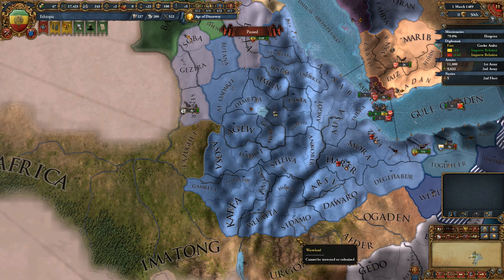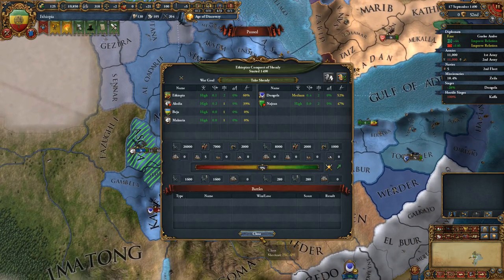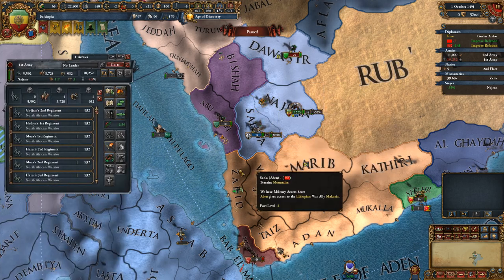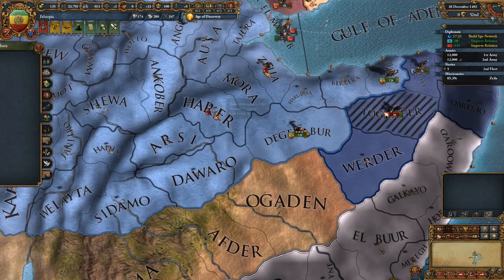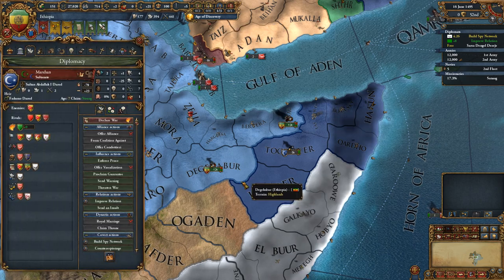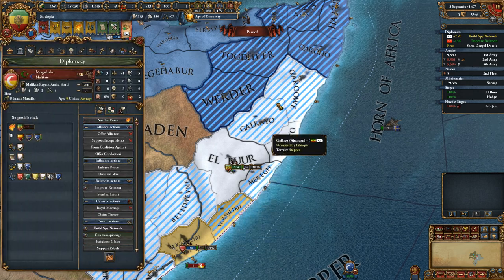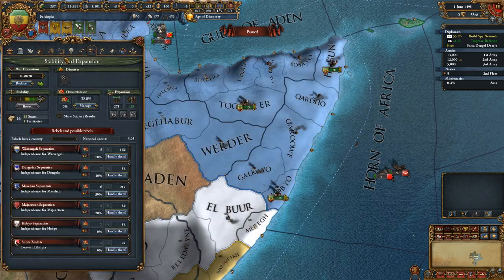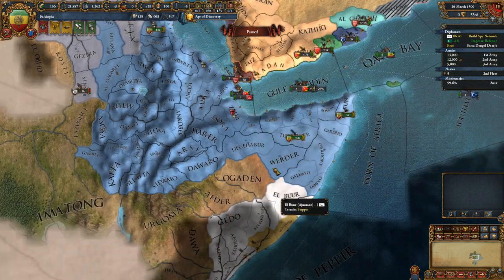Europa Universalis IV - Ethiopia the Colonial Empire? EU4 Part 5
Our rise to world dominance!

New to the channel? I do Let's Play videos and general Gameplay – generally with my constant commentary attempting to explain what I am doing!